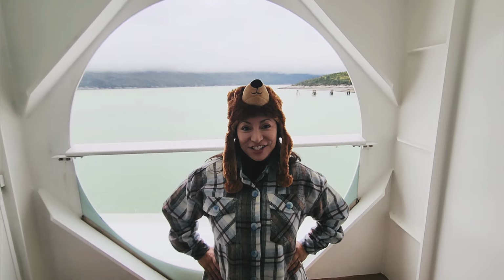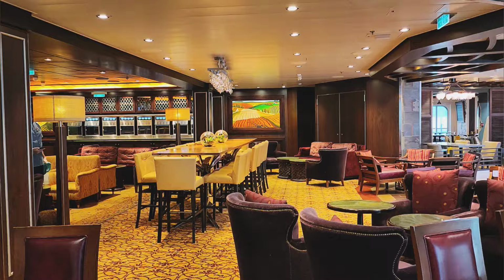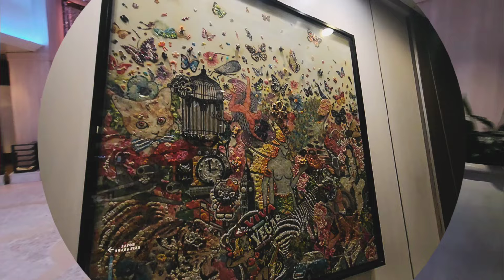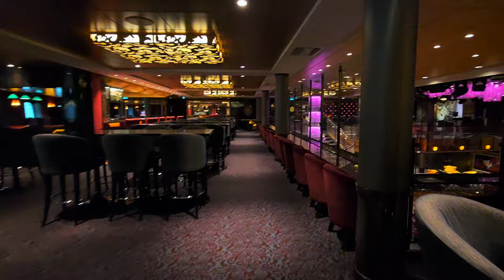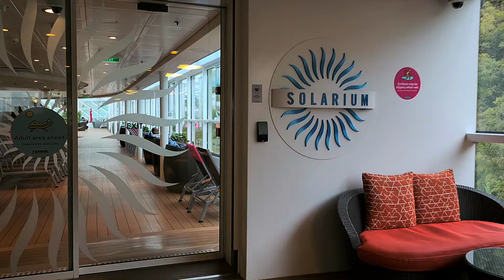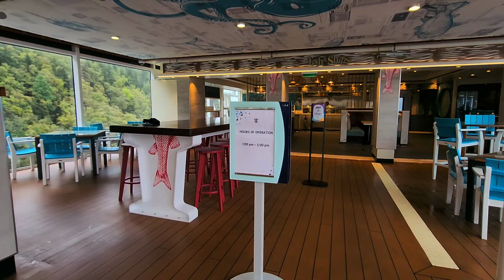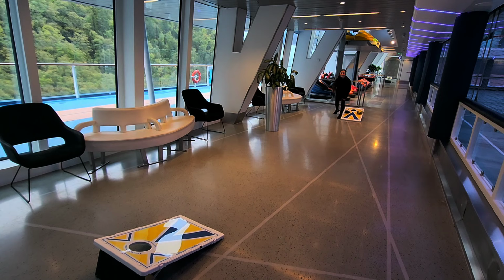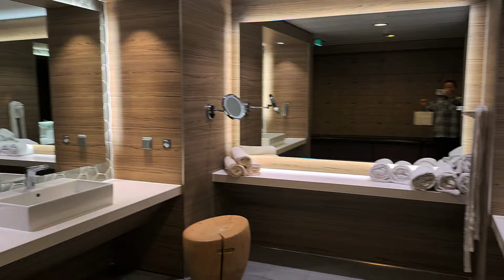🛳Full Tour Of Ovation Of The Seas Cruise ship🌊 |⚓️Royal Caribbean | Alaska Cruise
🛳  I'm sharing all of my tips!💡
Welcome to our Alaska cruise!🐻🎣
🌊 Ovation Of The Seas ⚓️ Royal Caribbean
Walk around with me as we wait for our excursion

In this video I tried my best to show you everything!

Restaurants, bars, art, hot tubs, swimming pools,
activities, game rooms, casino, gym, spa and many
more!!!

❤️ We are celebrating our Anniversary🍾

my chanel!

part of this video and will you be visiting Alaska???

✨️Engaged with me on Instagram: Jenalcala925